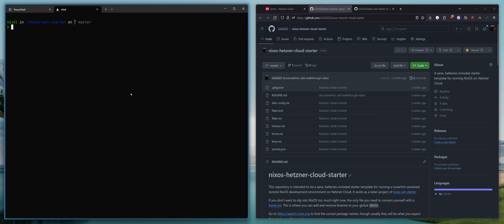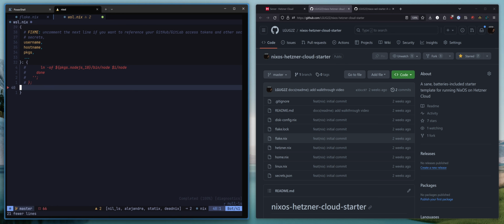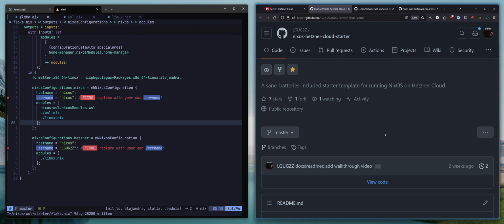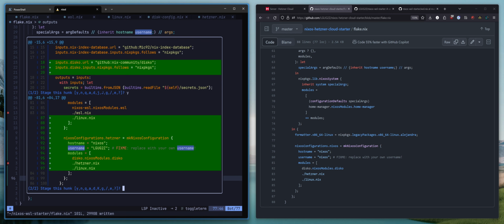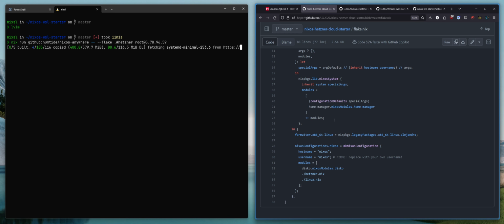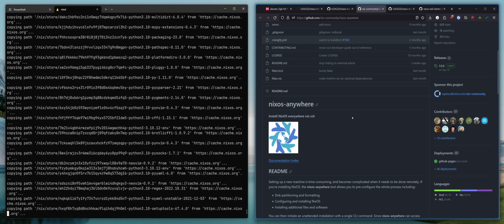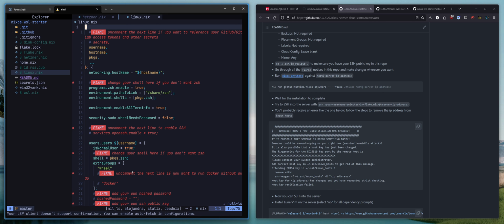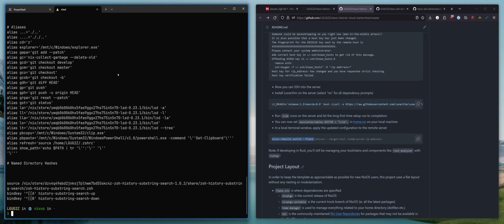Managing Multiple Local and Remote NixOS 23.05 Machines From a Single Flake Configuration Repo ❄️